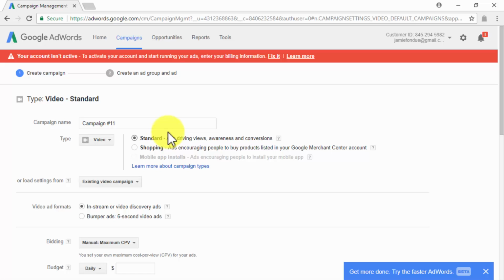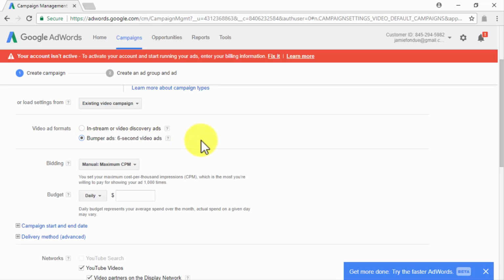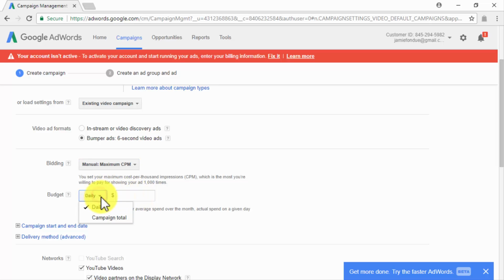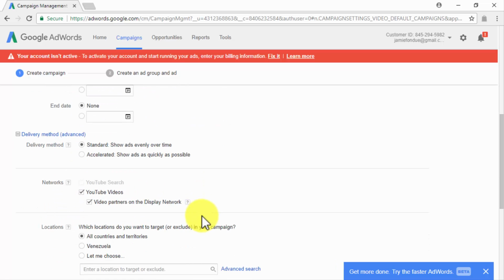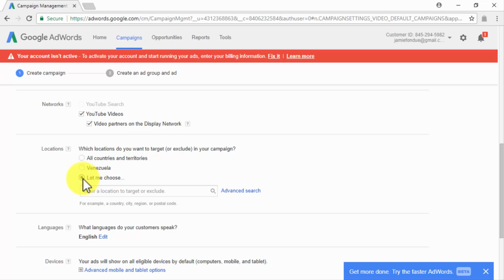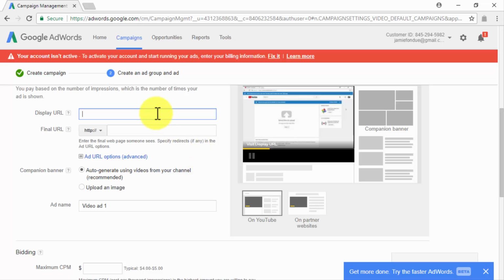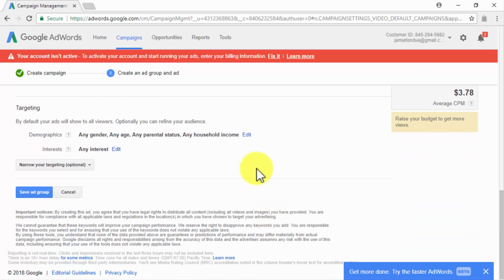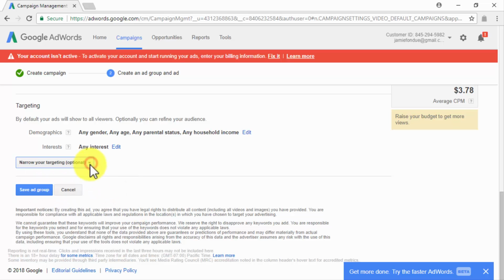How to use Google Adwords and how to upload ads through it. Digital Ad Learning Series Chapter -11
googleadwords how to use googleadwords, how to advertise your vedio over YouTube Facebook and Google. using adwords provides reach to your advertisement. digitalads digitalmarketing marketing learningseries . earn money money from learning these series. these series are provided free of cost to all of you.